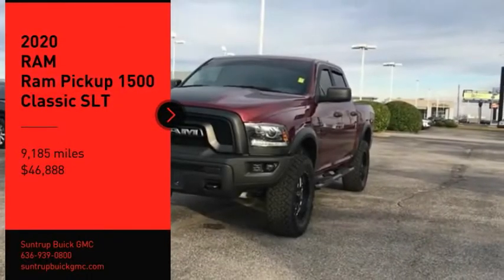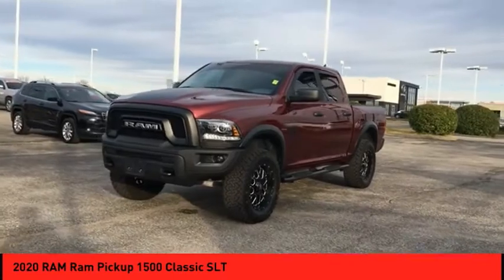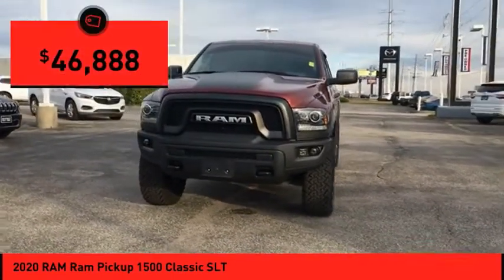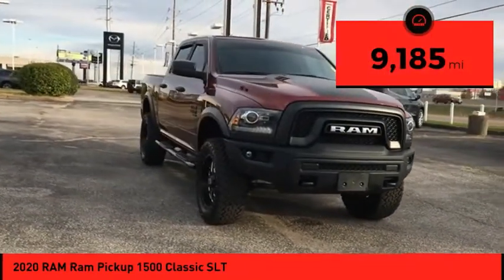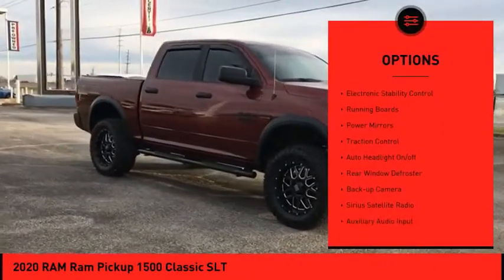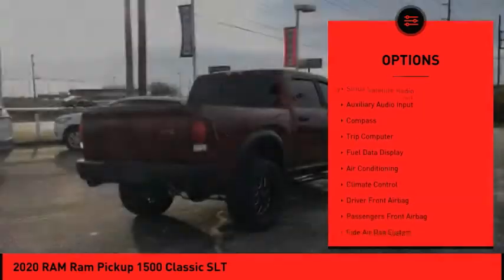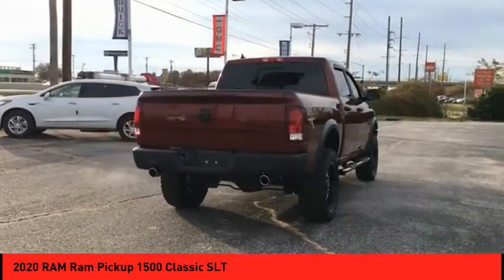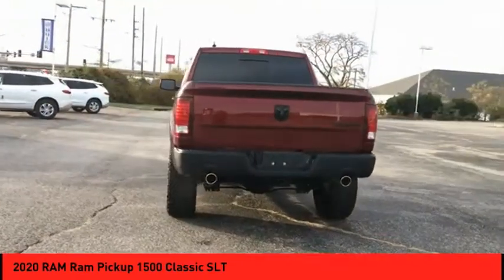2020 RAM Ram Pickup 1500 Classic St. Peters MO 51970-3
2020 RAM Ram Pickup 1500 Classic SLT

This Case Ih Red 2020 RAM Ram Pickup 1500 Classic SLT might be just the pick up truck for you.  We're offering a great deal on this one at $46,888.  For a good-looking vehicle from the inside out, this pick up truck features a suave case ih red exterior along with a diesel gray/black interior.  Stay clear of distracted driving with Bluetooth.  Come see us today and see this one in person!